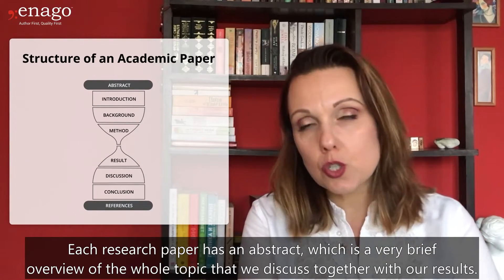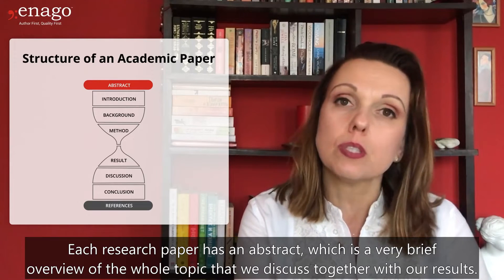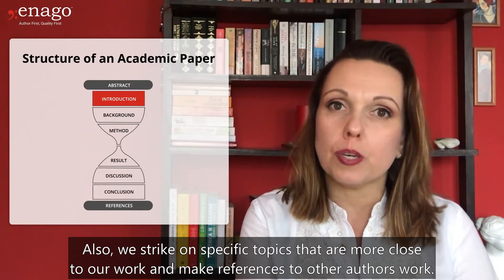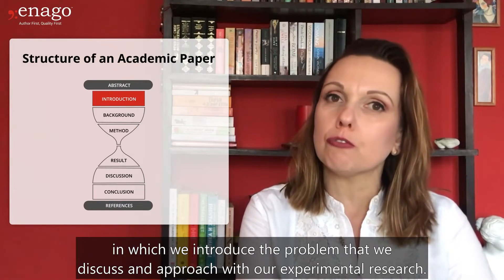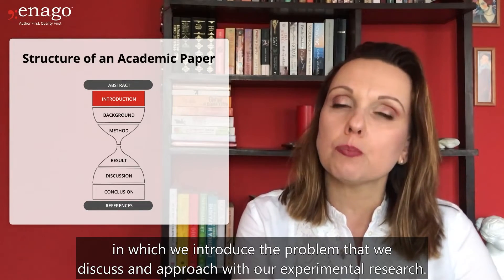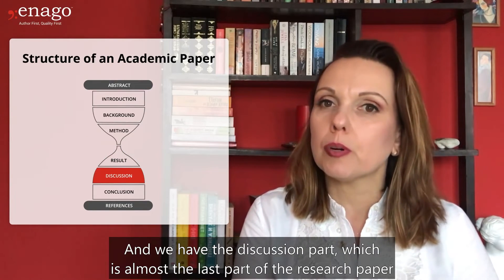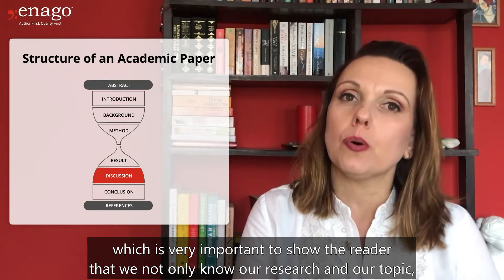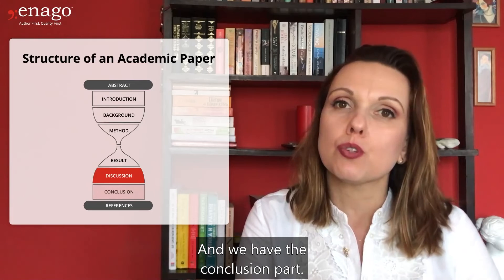Structure of a Research Paper - All You Need to Know!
In this video, Milena Georgieva who is a Lead Editor at Oxidative Medicine and Cellular Longevity shares informative tips on academic paper structure.
The most common question for many is what type of paper they should choose to write for their academic career.

Milena Georgieva explains that the Research Paper is the most common type of paper that very often one chooses to write during academic development.

Milena Georgieva answered one of the most common research questions, i.e., What is a Research Paper, and what should be the ideal academic research paper structure?

According to her, it must be structured as follows:
Abstract -
This is a very brief overview of the whole topic.

Introduction-
An overview of the literature on the topic.

Background:
Method -
This describes the methodological approach that one has used.

Result -
This is a brief and descriptive way to present the Result. It may include tables, figures, etc.

Discussion-
It is the last part of a research paper, here the ideas presented in the research are discussed.

Conclusion

References